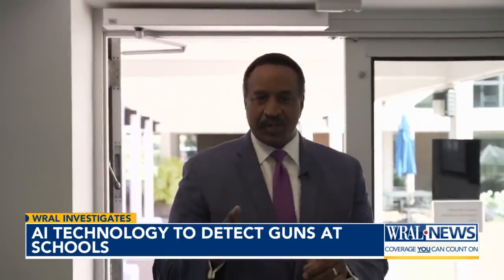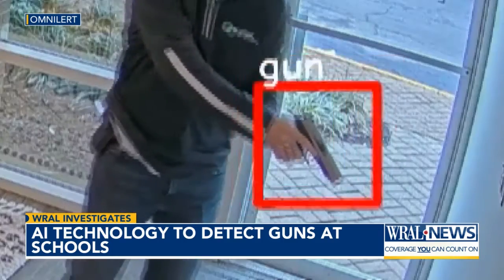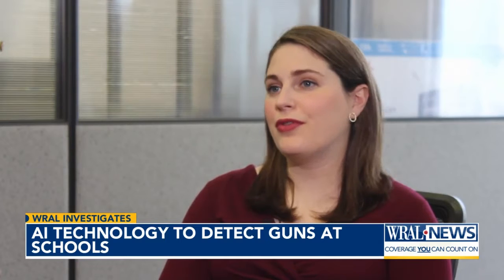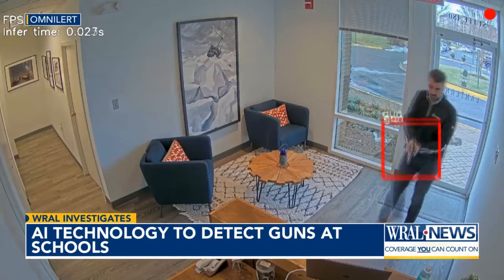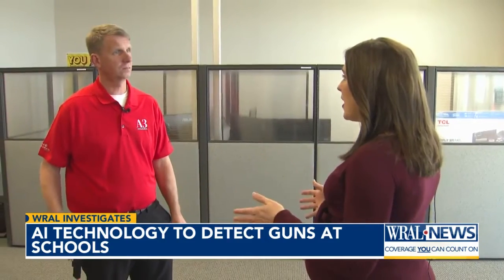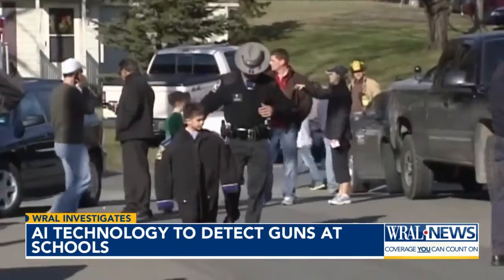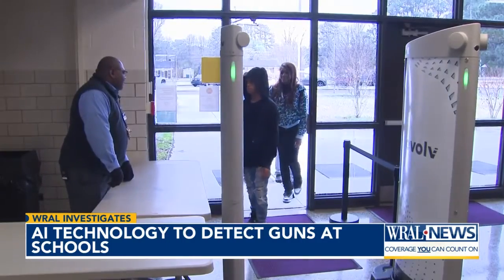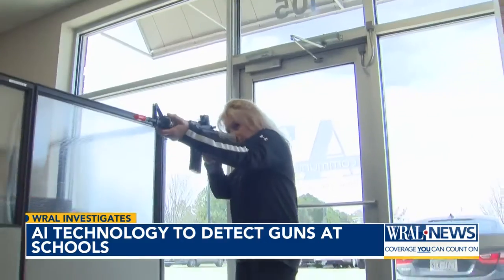AI technology can detect guns at North Carolina schools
Surveillance cameras are already all over school campuses. New technology from a company called Omnilert hopes to put those cameras to work, to detect guns. To do so, Omnilert uses artificial intelligence (AI) to monitor video feeds from existing cameras, and alerts when it finds a weapon that is drawn. Green's passion to develop the technology was born from tragedy. His cousin's daughter was killed in the Sandy Hook shooting. That prompted him to leave his work as a defense contractor for the U.S. military, and devote his talents to school safety.

WRAL Investigates got a demonstration of the technology, which just recently launched in Metro Nashville Public Schools and is also in use at schools in Charles County, Maryland.

It is designed to detect weapons that are brandished, as opposed to holstered weapons, so as not to provide false alarms for school resource officers. One intent is to find those guns in parking lots, before they can make it into the school building.